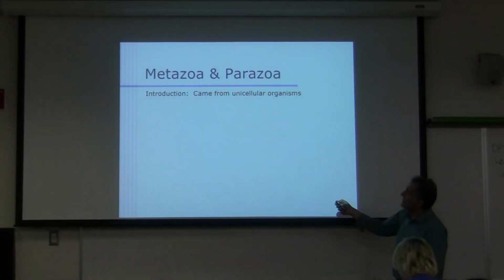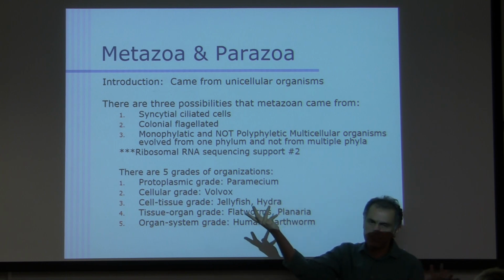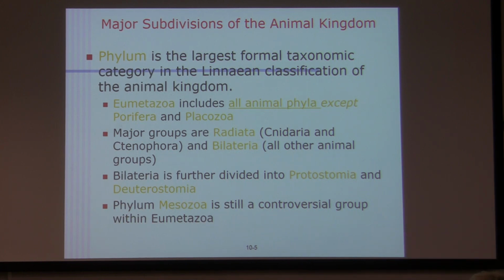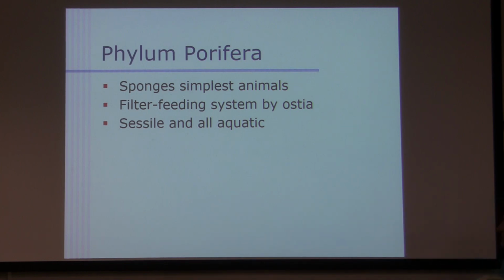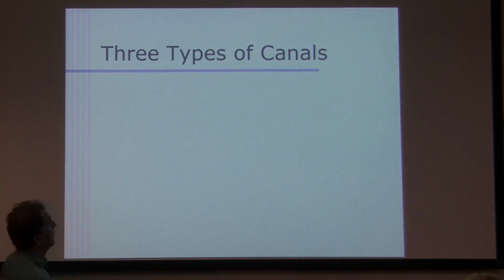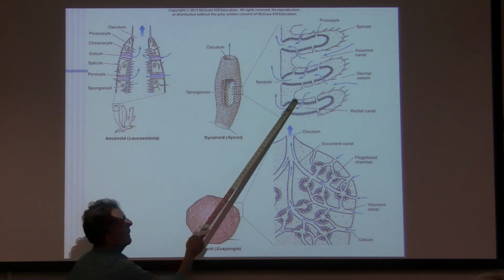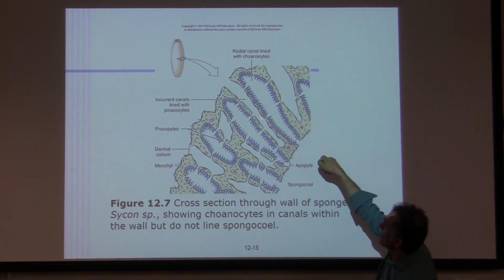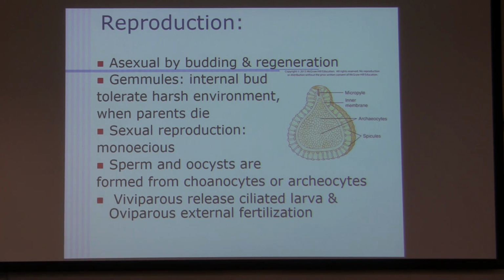Amir Sponges 1 F18